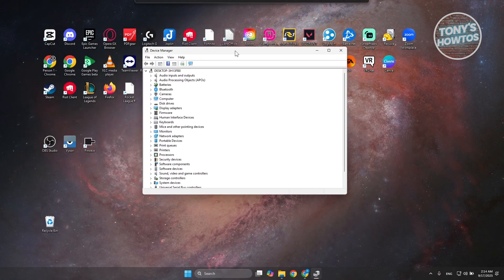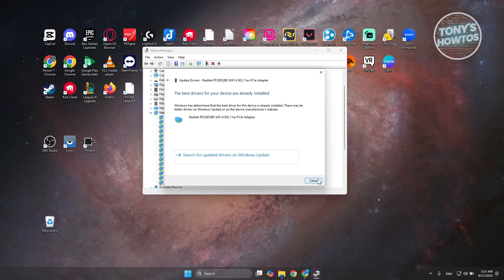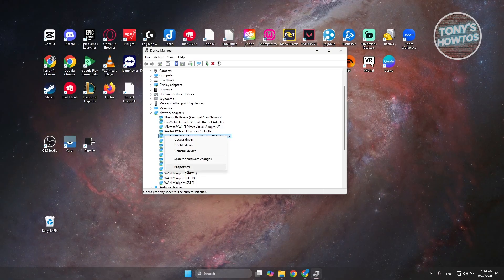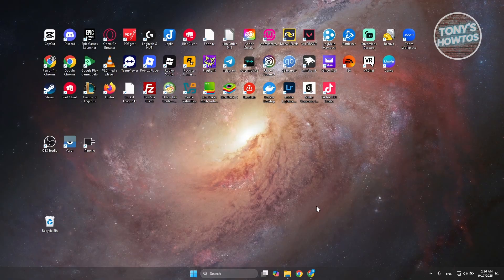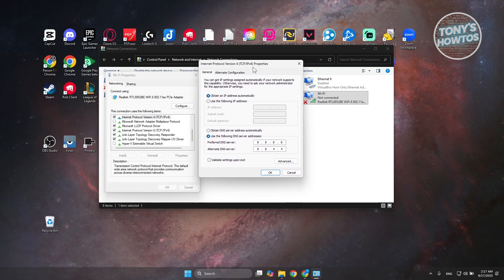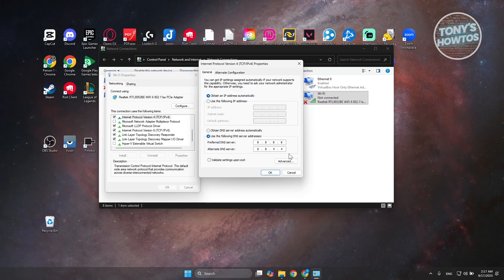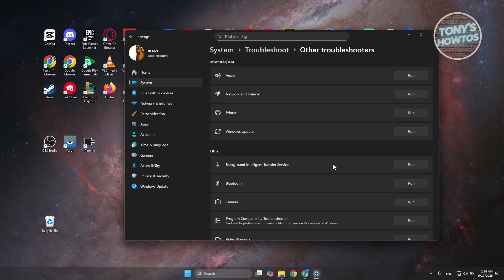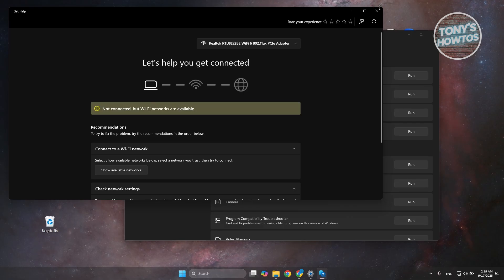Wi-Fi Disconnecting Randomly in Windows 11 (Easy Fix, 2026)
In this video, I show you Wi-Fi Disconnecting Randomly in Windows 11 (Easy Fix) in 2026. The quick and easy tutorial how to fix wifi disconnecting and reconnecting windows 11. Do you want to know step by step how to fix internet keeps disconnecting windows 11 in 2026? Yes? Great!